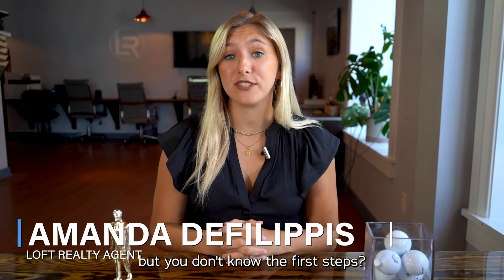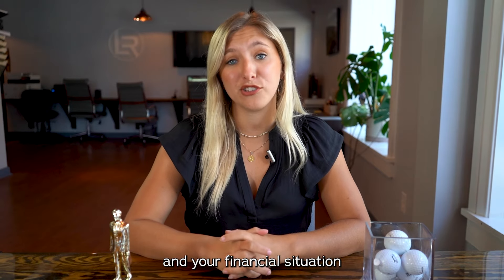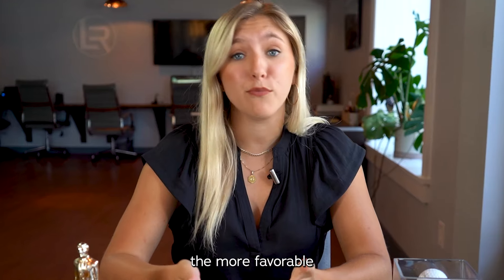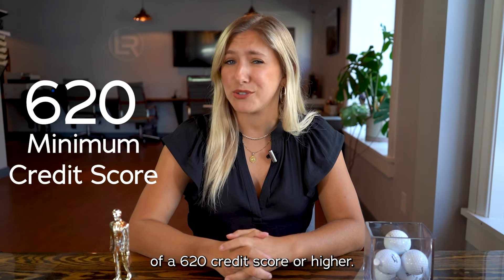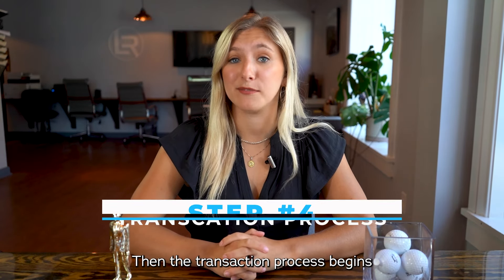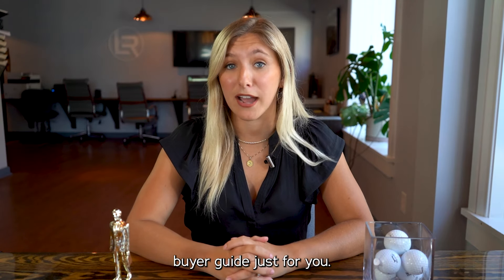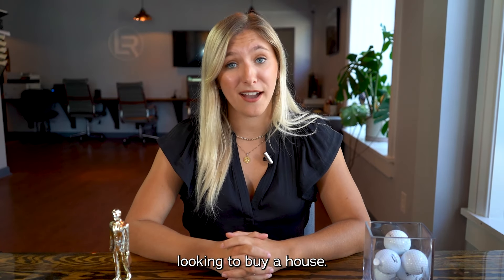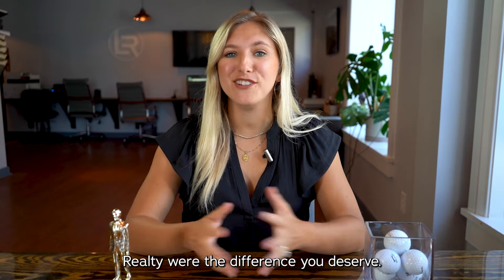Steps to Buying a Delaware Home | Delaware Home Guide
Steps on Buying a Home

Are you a first-time buyer that's planning on purchasing a home? Maybe you already purchased a home way back and you want to upsize... Would you want to plan and know more about the steps and process? We have great news for you!! Amanda DeFilippis is here with us to discuss The Steps on Buying a Home.

Steps to Buying a Delaware Home (Under 2 Minutes)

Living in Delaware is not JUST about owning home. No, with the Loft Team, it is about the more than that. It is about the moving and living EXPERIENCE and the story of your time in this amazing little state of Delaware!

Simply put, our real estate agents put YOU and your story FIRST!

Moving to Delaware for us is about making you feel welcomed and stress-free!
From Day 1 of reaching out to one of our dedicated agents, to walking into your brand new home, we are fully by your side through it all!

The Beaches (Rehoboth, Dewey, Bethany, Broadkill, Fenwick)

The Cities (Newark, Pike Creek, Wilmington, Riverside, New Castle, Bear)

The Between (Dover, Magnolia, Middletown, Smyrna, Milford, Milton, Felton)

We serve ALL of our great state of Delaware via our highly trained Realtors that are strategically stationed all across Delaware.

Looking to buy a home or sell your house? Look no further than the Loft Team and see why we are The Difference You Deserve.

Your Delaware Realtors and Real Estate Agents :)

Mailing & Physical Address
48 N Walnut St.